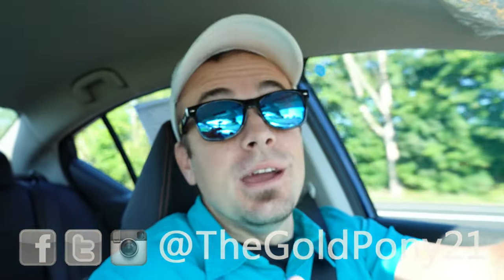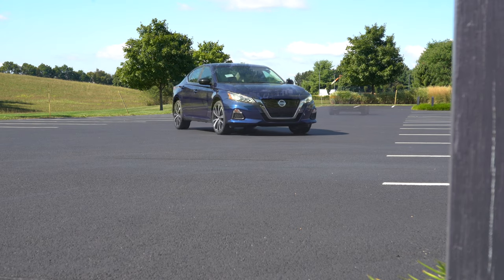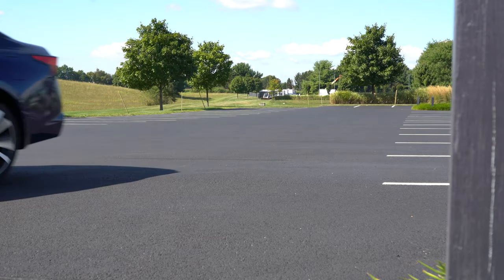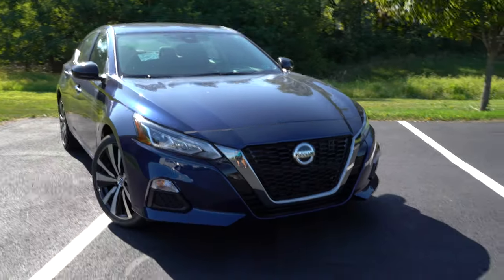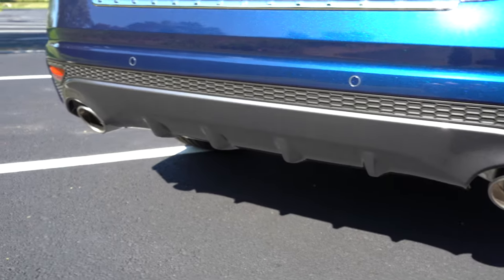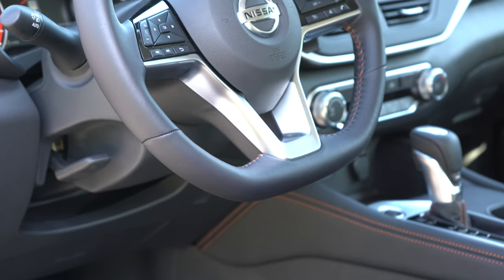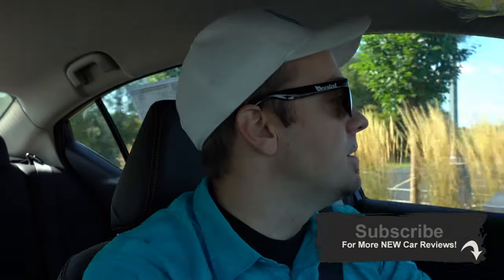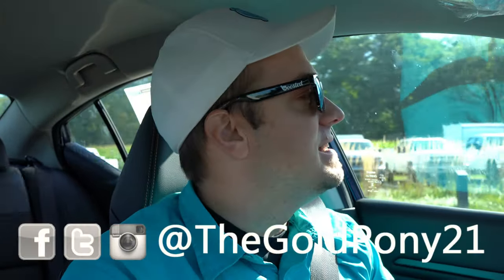2020 Nissan Altima Review | The Affordable AWD Sedan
It has a starting price of under $25,000 and AWD in a sedan! In this video I'll go for a test drive and completely review the NEW 2020 Nissan Altima! I'll test out acceleration, braking, steering feel, sound system, rear legroom & much more!

Big thanks to Faulkner Nissan in Mechanicsburg, PA for allowing me to check out the NEW 2020 Nissan Altima! For more information on their inventory please feel free to visit their website below.